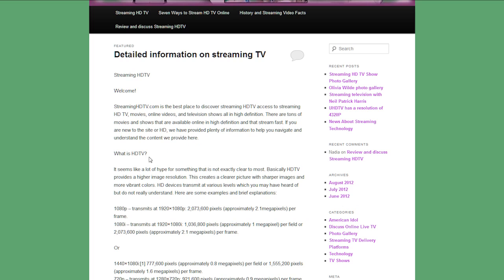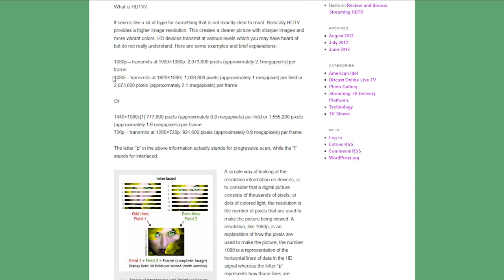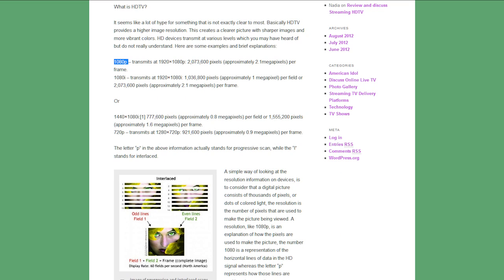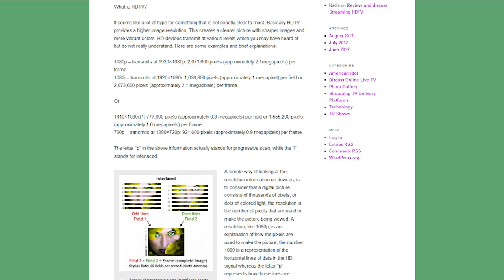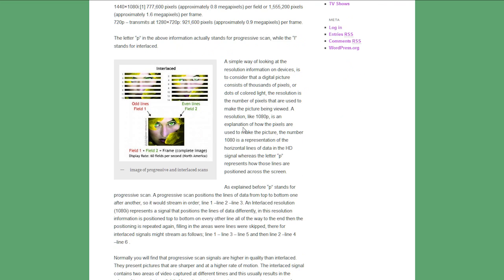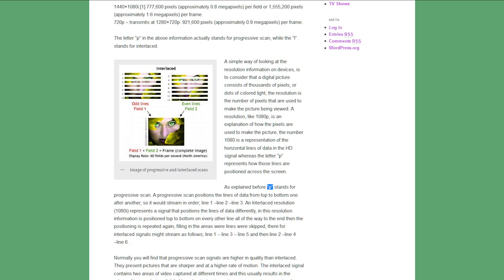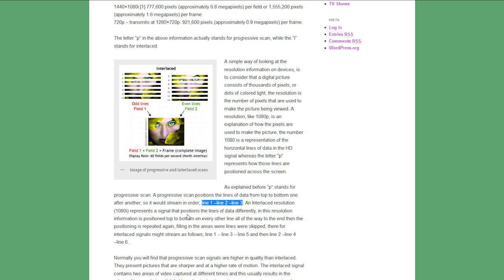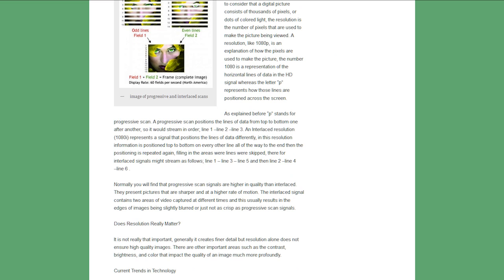Streaming HD TV Information part 1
Streaming HD TV. - Detailed information on streaming HD TV including an overview and an in depth look at screen resolutions such as 1080p and 720p. Also a look at a comparison between interlaced or progressive scan. this YouTube link is